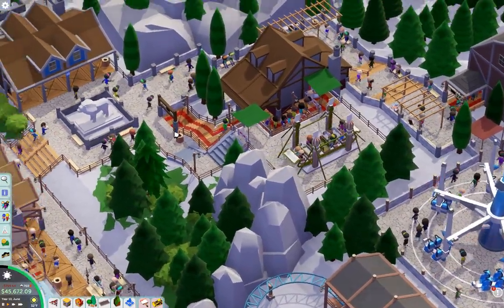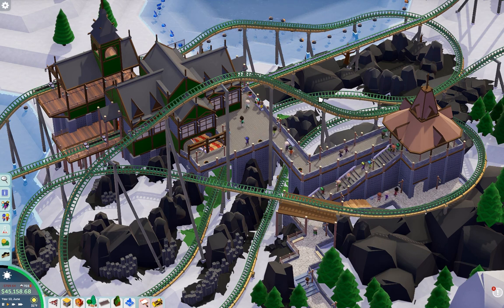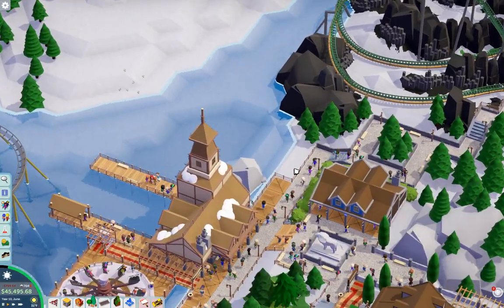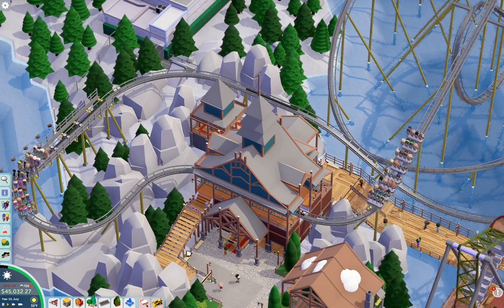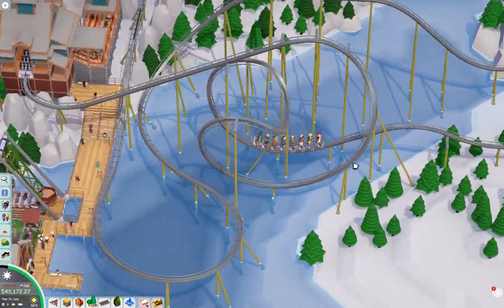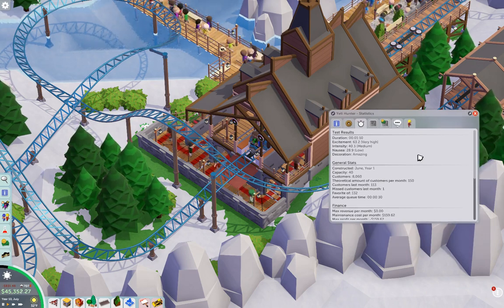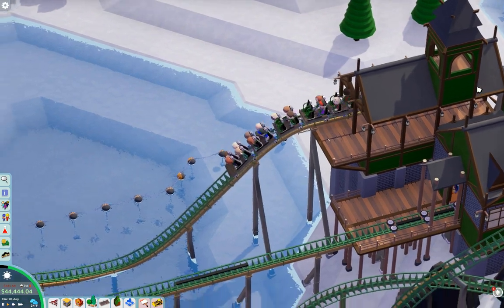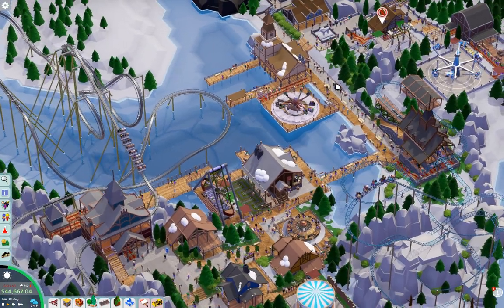Parkitect Showcase - Ice-Shelf Islands - Ep. 2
A showcase of Ice-Shelf Islands.